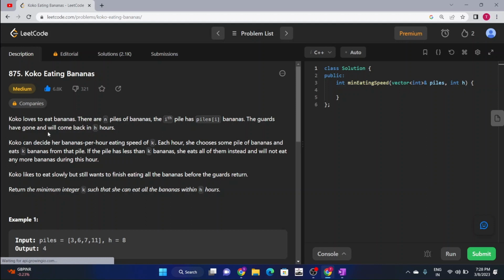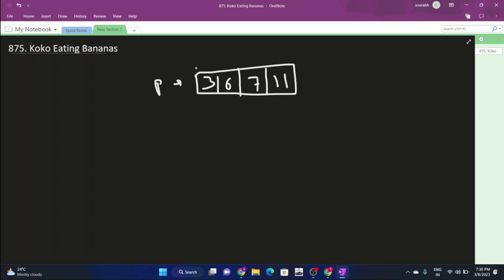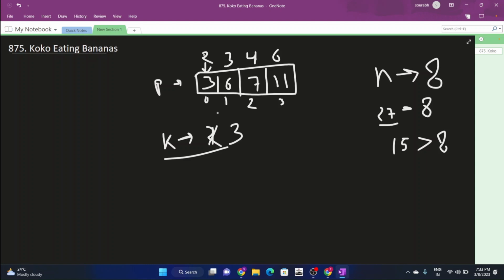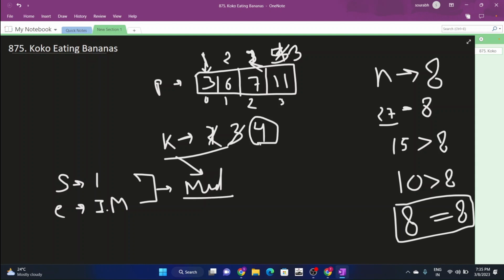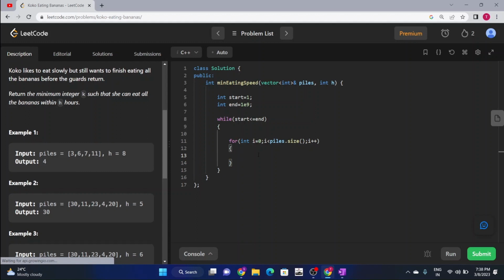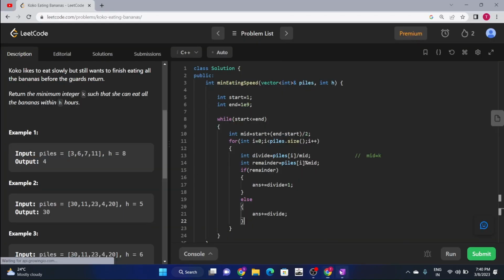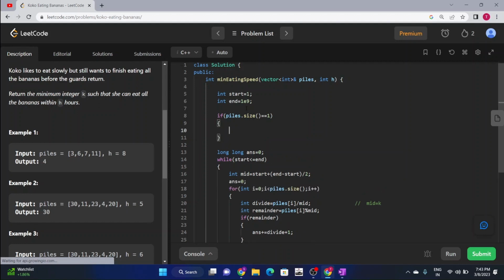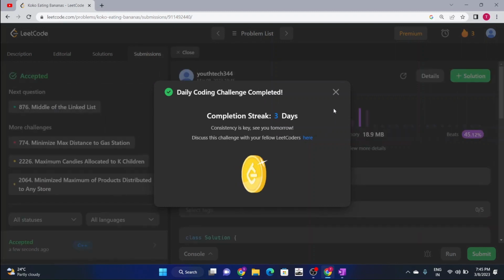Koko Eating Bananas | leetcode | Binary Search | 875 | TC-O(Nlog(k))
problem statement:

Koko loves to eat bananas. There are n piles of bananas, the ith pile has piles[i] bananas. The guards have gone and will come back in h hours.

Koko can decide her bananas-per-hour eating speed of k. Each hour, she chooses some pile of bananas and eats k bananas from that pile. If the pile has less than k bananas, she eats all of them instead and will not eat any more bananas during this hour.

Koko likes to eat slowly but still wants to finish eating all the bananas before the guards return.

Return the minimum integer k such that she can eat all the bananas within h hours.

Example 1:

Input: piles = [3,6,7,11], h = 8
Output: 4